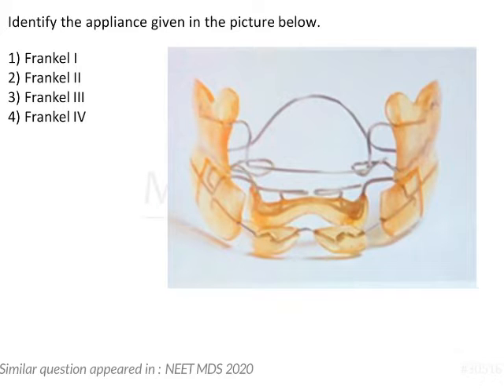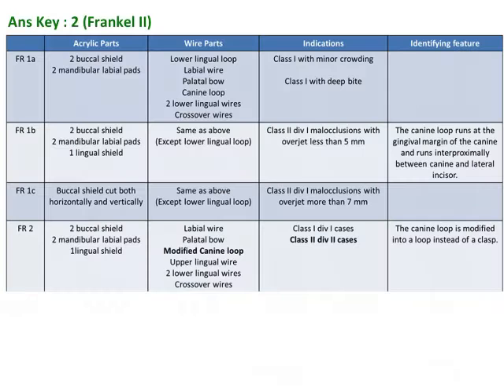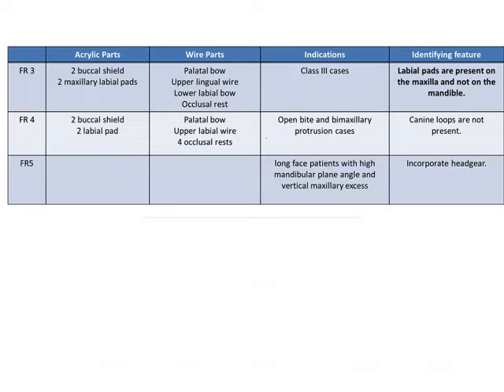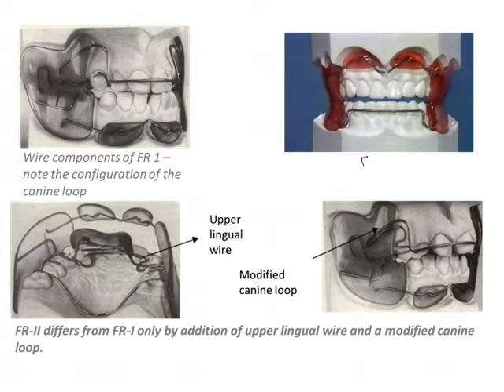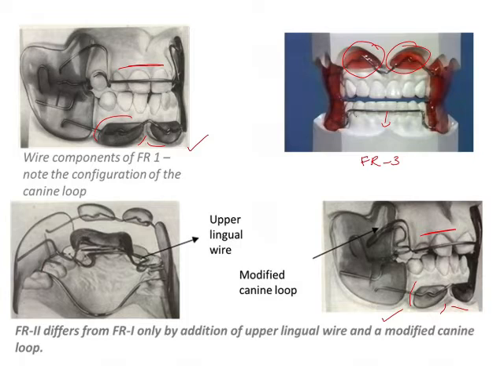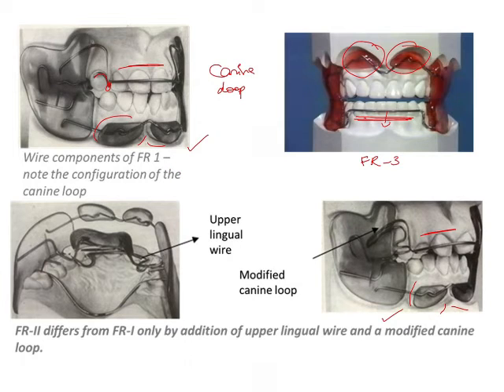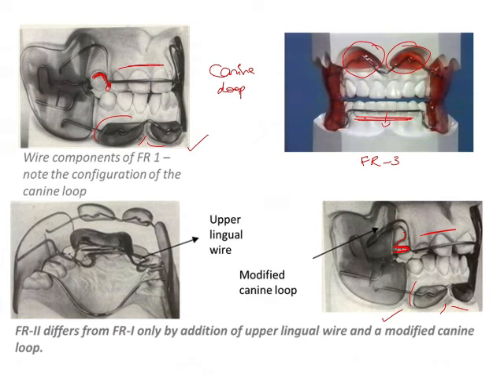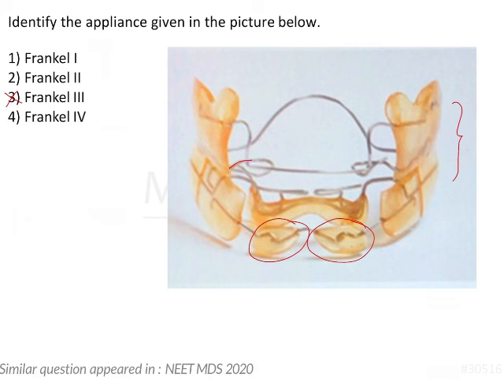NEET MDS | INICET - Orthodontia - Removable And Fixed Appliances | Explanatory Video | MERITERS